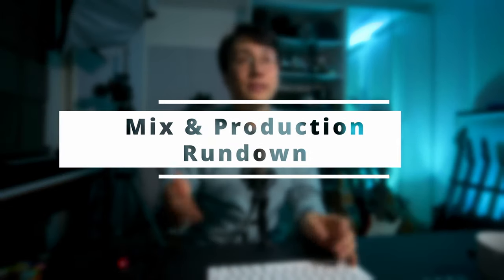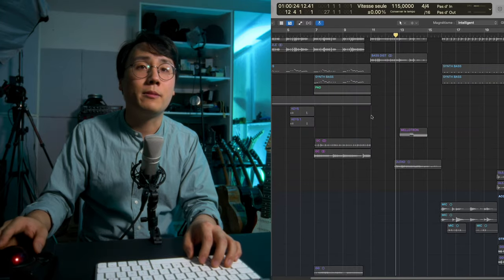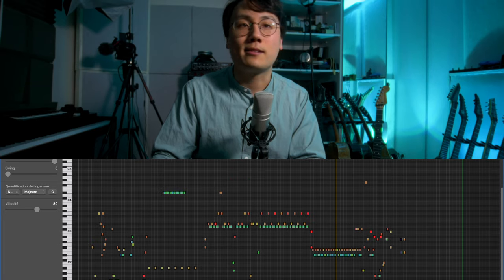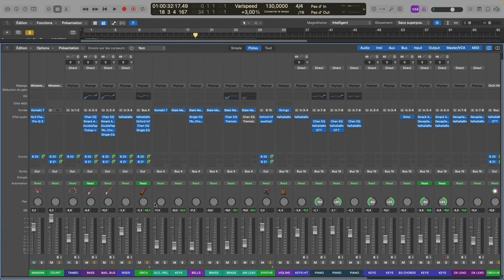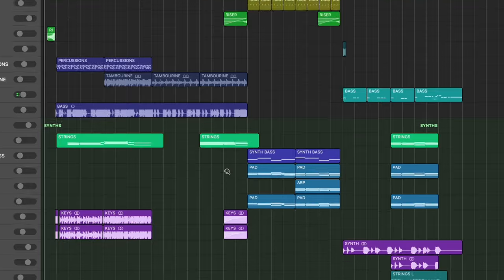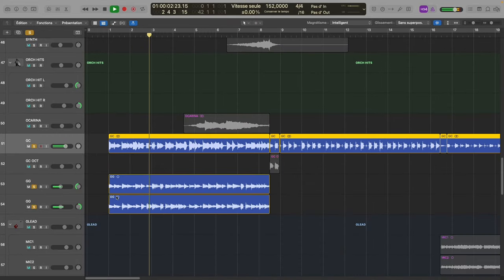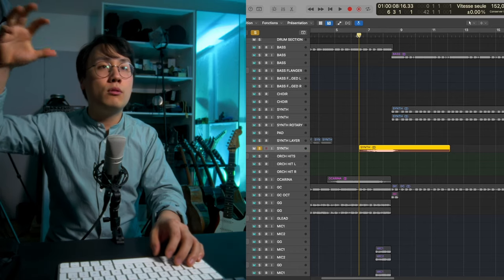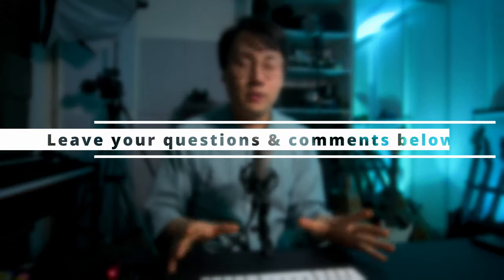My approach to making weird music 🎵🎶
Here's a quick rundown of four different tracks in a few different styles: we're talking production choices, source tones, mix tips and general philosophy behind my writing style.

Chapters:
00:00 Intro
00:21 First track
06:36 General approach
06:55 Second track
13:22 Tips for low level detail
13:55 Third track
19:20 Hyped mix bus
21:34 Fourth track
29:52 Usual mix bus
30:32 Conclusion